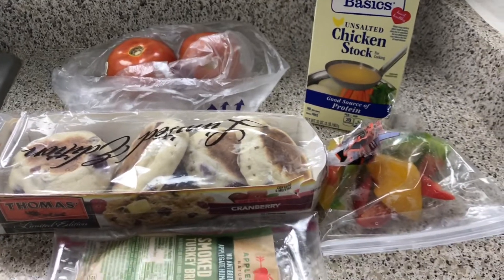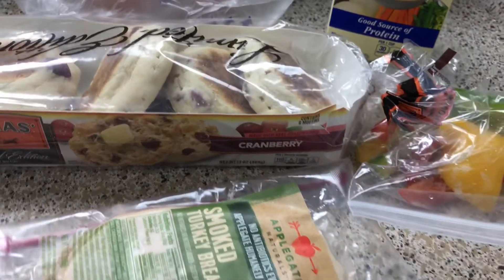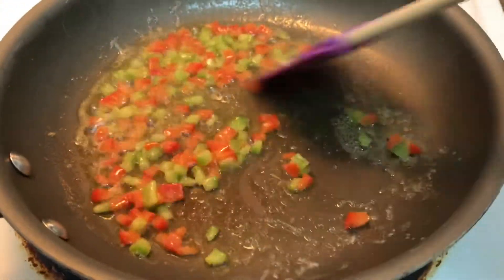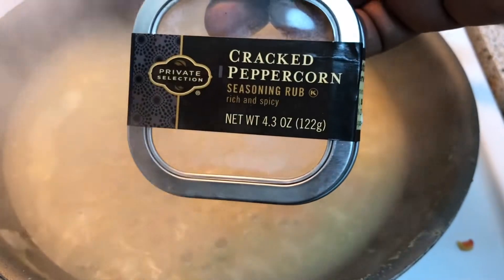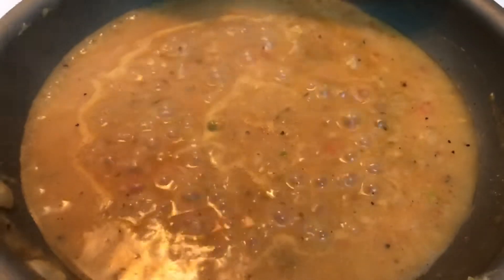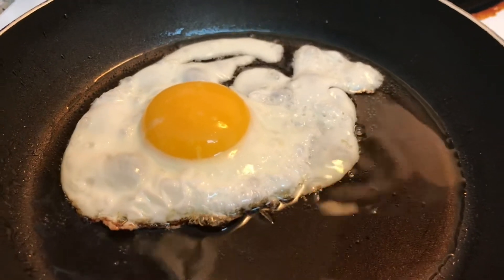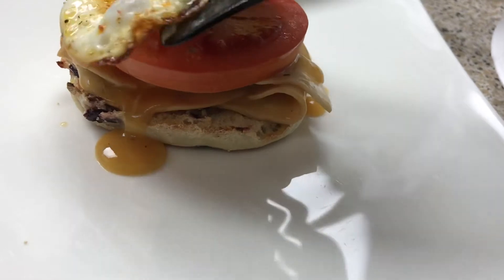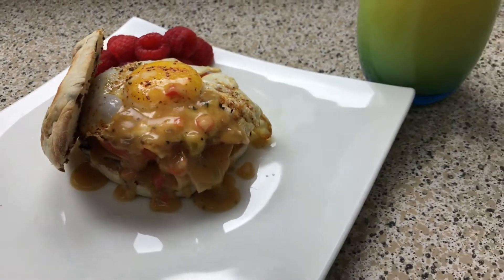Turkey Breakfast Sandwich Thanksgiving Inspired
Gravy ingredients
2 tbsp butter
2 tbsp four
3 cups chicken stock
1 tsp McCormick rotisserie chicken spice
1 tsp all purpose seasoning